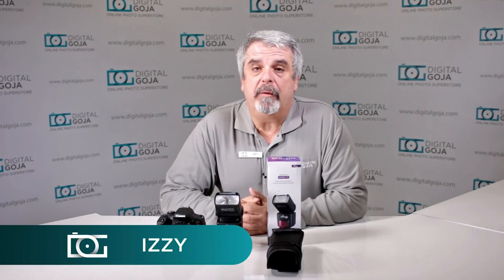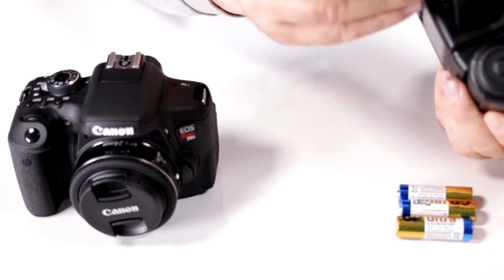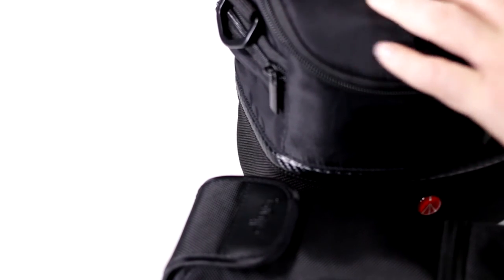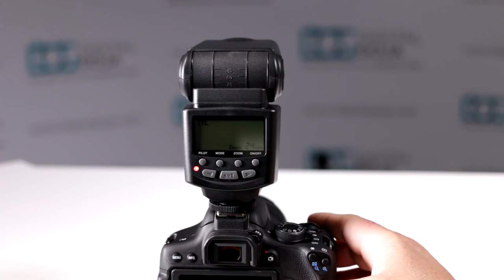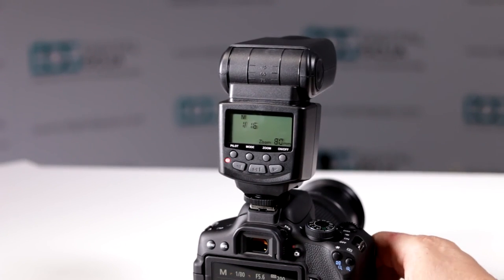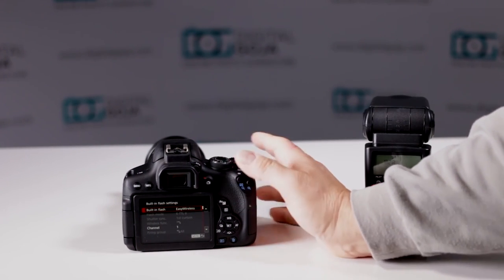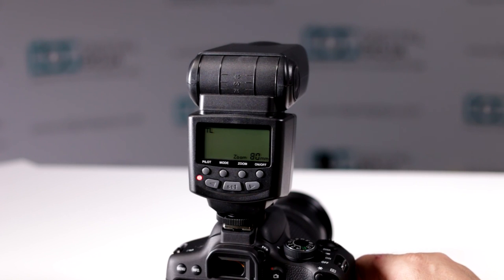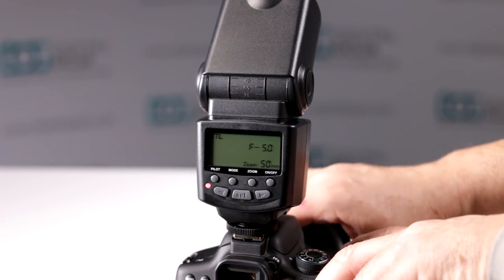E-TTL Flash For CANON T6i | By Altura Photo® | FAQ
On This Video Izzy will show you how to use your Altura Photo® flash with the Canon T6i. (Find yours CommissionsEarned)

Features:

Canon EOS Rebel T6i Digital SLR Camera
- DIGIC 6 Image Processor.
- Full HD 1080p Video Capture.
- 19-Point All Cross-Type AF System.
- Hybrid CMOS AF III.
- Built-In Wi-Fi Connectivity with NFC.
- 3.0" Vari-Angle Touchscreen LCD Monitor.
- Hybrid CMOS AF.

Altura Photo® E-TTL Auto Focus HSS Professional Flash (APC-958X) for CANON DSLR Cameras
- Available with TTL, manual and repeating flash modes.
- Supports high-speed sync and rear-curtain sync.
- Features advanced wireless lighting, and wide-area AF-assist illuminator.
- 360° horizontal swivel and a 90° vertical swivel zoom head.
- New backlit detailed display to provide easy information.
- Includes a mini flash stand with tripod mount, a separate hard diffuser dome and a heavy-duty protective pouch with battery holder and belt strap loop.

TUTORIAL | F.A.Q. E-TTL Flash For CANON T6i | By Altura Photo®